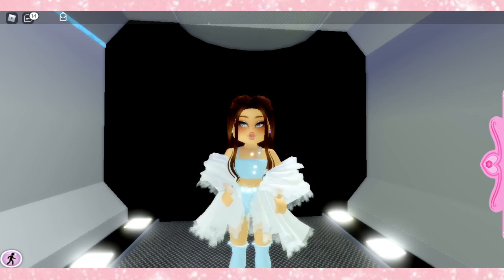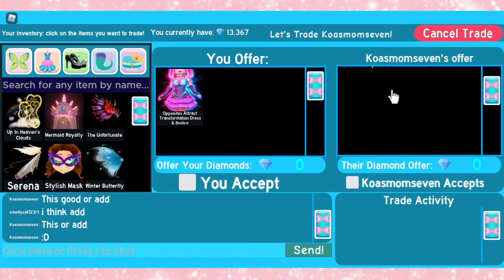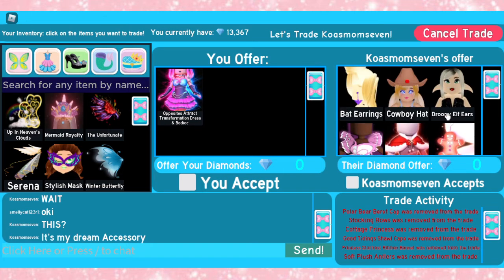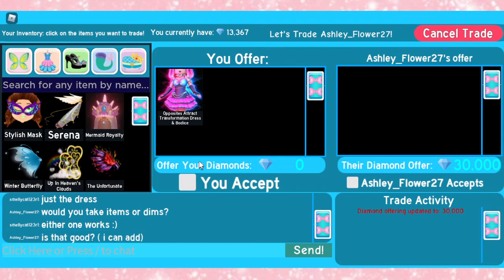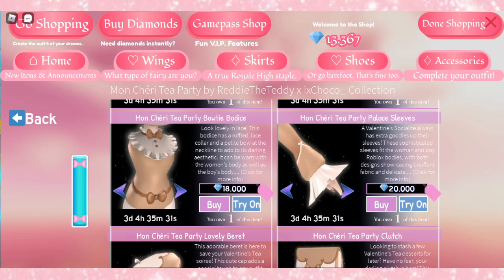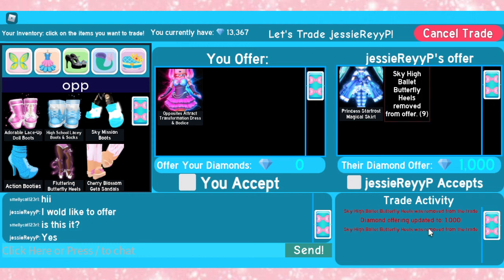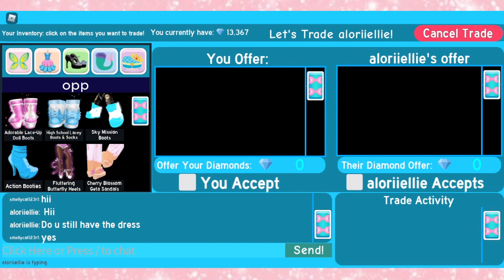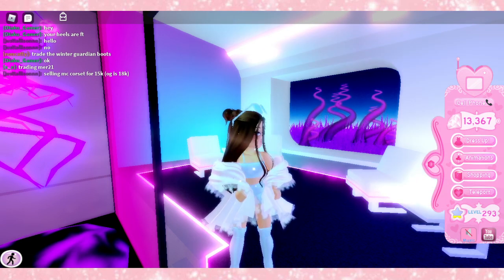WHAT PEOPLE TRADE FOR THE NEW *OPPOSITES ATTRACT* DRESS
In this video, I show you guys what people trade for the new OA (Opposites Atract) dress/bodice in Royale High!
Credit: Me (SimplyAlicePlays)
How to help the Channel?